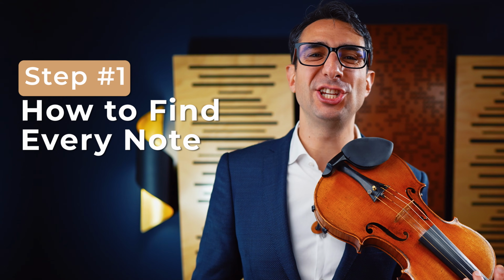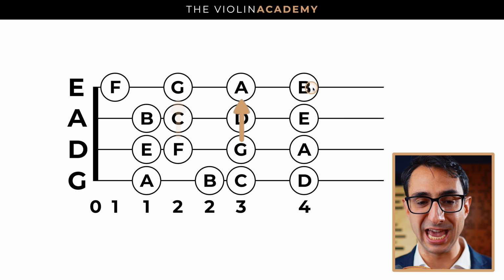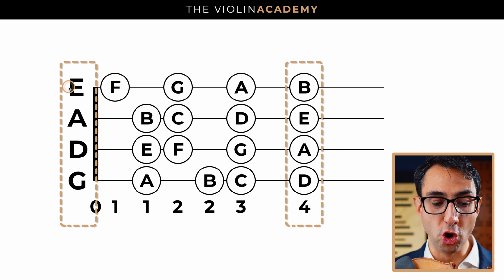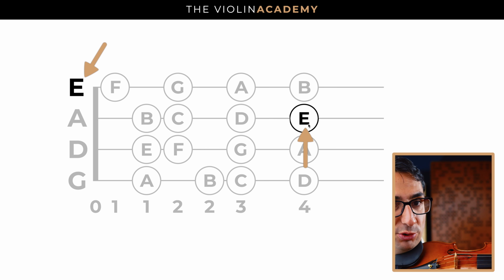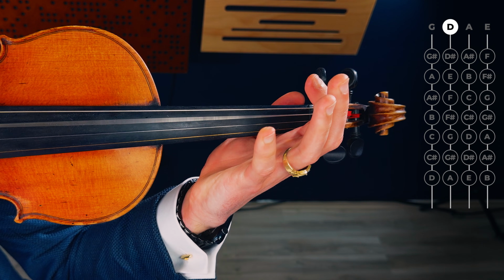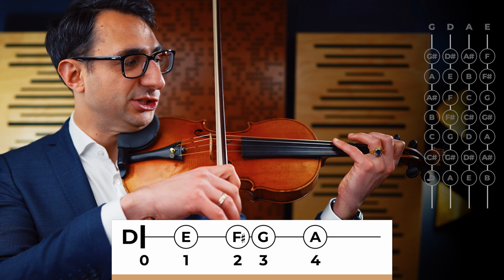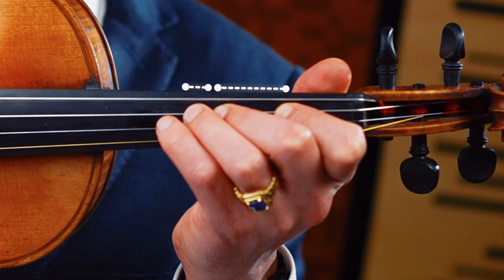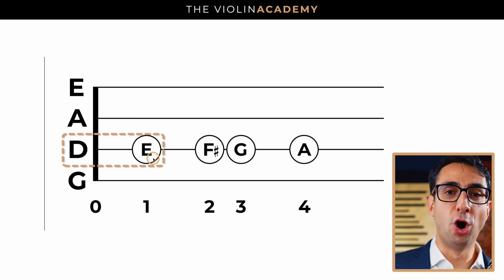It's Boring, but it Make's me 118% Better Violinist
🎻 Want a plan and 1:1 lessons?

If you've always wanted to play the violin, but thought it was too late or that you weren't talented enough, you've come to the right place.

I want to tell you that EVERYONE can learn to play the violin beautifully, no matter how old or talented they are.

⏱️ CHAPTERS
00:00 - Introduction
00:27 - Step 1
01:49 - Step 2
03:50 - Step 3
05:35 - Step 4
06:50 - Step 5

👋 ABOUT ME
If you're new to my channel, my name is Antoine Morales, professional violinist, I've been playing the violin for over 30 years and have performed in front of over a million people.

More importantly, I have helped hundreds of adults realise their dream of playing the violin beautifully. I've achieved this through my Violin Pyramid Method, which we teach at The Violinacademy. This is a structured, step-by-step approach designed specifically for adults, based on the methods of the greatest violin teachers in history.

📖 MY STORY
Since anyone can claim anything on the internet, here's a little bit about how I got here...

Age 6: Started playing the violin in a small music school in France.
Age 16: Decided to become a professional violinist. My teacher told me: "You will never play beautifully. Forget about becoming a professional".
Age 18: Began 10 years of violin studies with some of the best violin teachers in Europe - first in France, then in Germany.
Age 28: Became a professional violinist, playing some of the most difficult pieces. Started teaching my first pupils.
Age 30: Performed in concerts, including a live TV performance for over 1 million viewers.
Age 31: Published my first book in German on learning to play the violin as an adult (sold over 5,000 copies).
Age 32: Founded "Geigenakademie", an online violin school for adults in German.
Age 34: Studied over 800 books, starting with most of the books on learning to play the violin from 1751 to the present, then analysing the teachings of the most successful violin masters, and finally researching anything that could help me develop the best possible method.
Age 36: The "Geigenakademie" has grown beyond my imagination - with hundreds of students learning to play the violin from all over the world.
Today: I create free content to make real violin training available to everyone. We also opened "The Violinacademy". This is the new English version of our online violin school, where you learn the violin step by step with the curriculum of the Violin Pyramid Method, while having regular one-to-one lessons. My goal is to help thousands of adults to play the violin beautifully and confidently.

Don't listen to those who tell you that you can't learn to play the violin. You can learn. If you're frustrated with your playing, that doesn't mean you're too old or untalented. It just means that the methods you are using are bad.

Happy playing,
Antoine